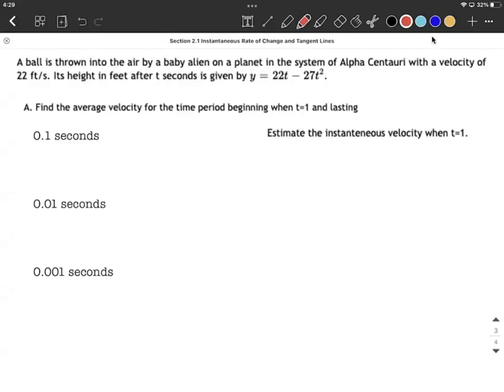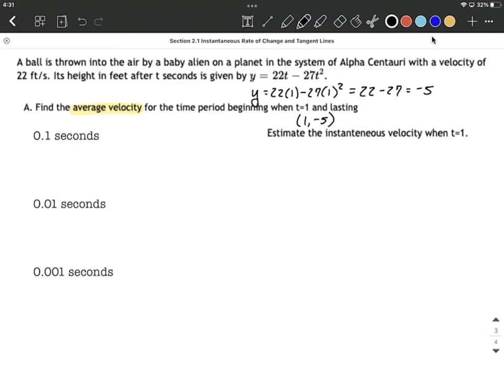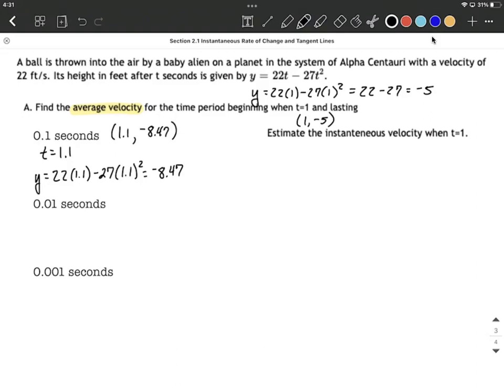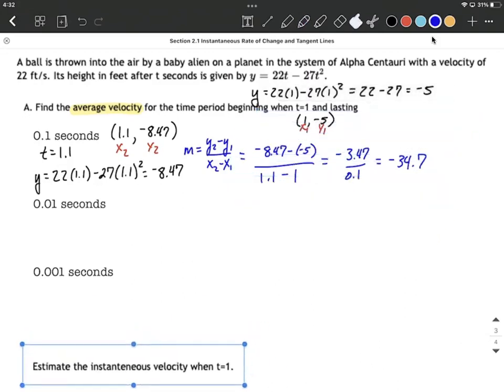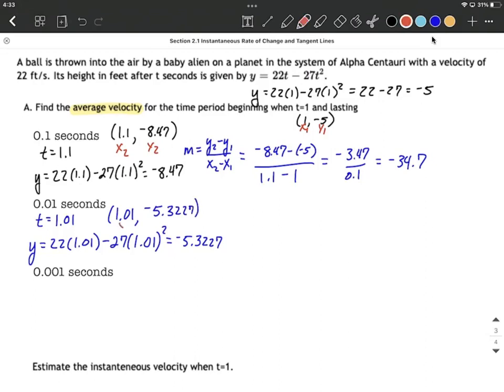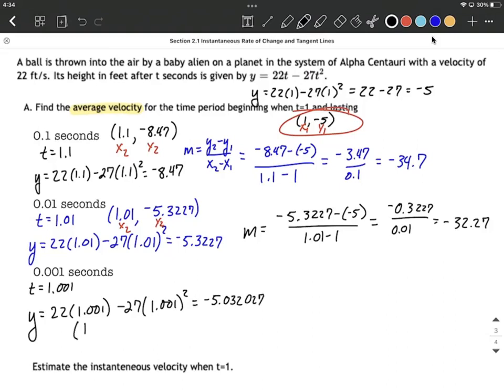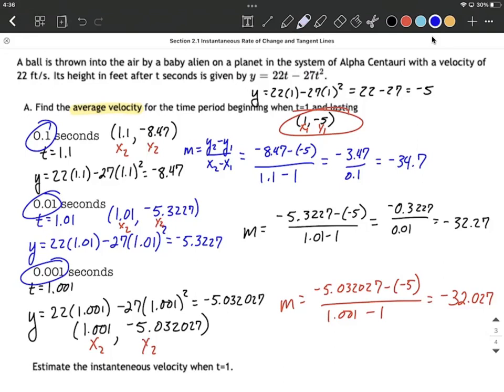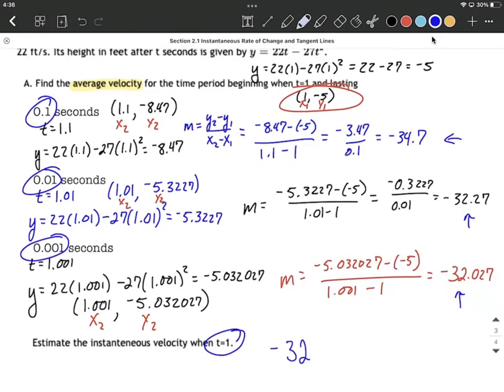Average Velocity | Ball thrown in Air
In this example problem, a ball is thrown in the air and we are given a function that represents its height at time t seconds into its flight.  We want to estimate its instantaneous velocity at a given time into the flight.  To do so, we calculate its average velocity at increasingly closer time intervals to the one that we care about.  We make ordered pairs and fill into the average rate of change formula (slope formula) to do these calculations.  After we calculate the average velocities, we can see that they are getting very close to one value.  This value is our estimation for the instantaneous velocity.